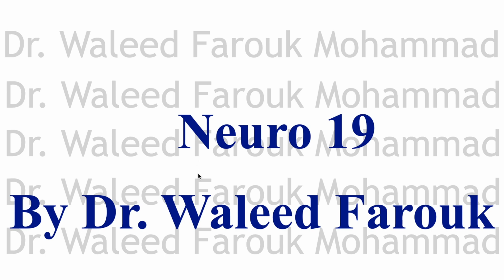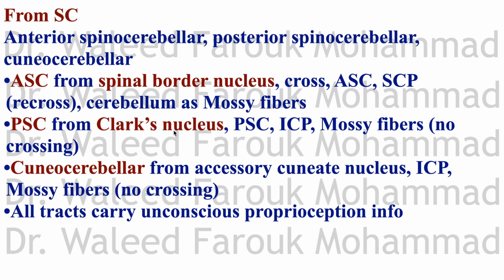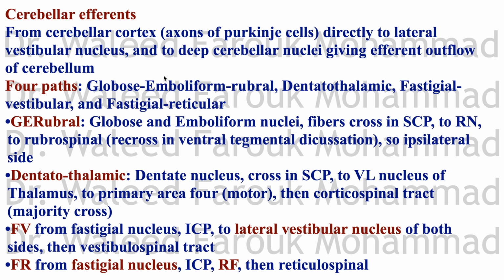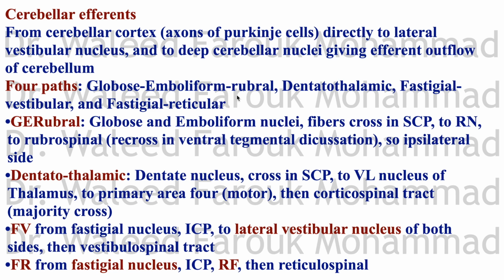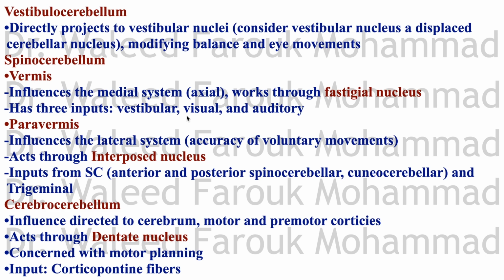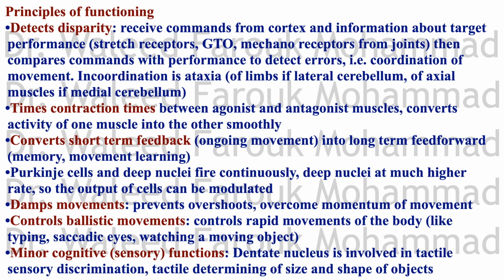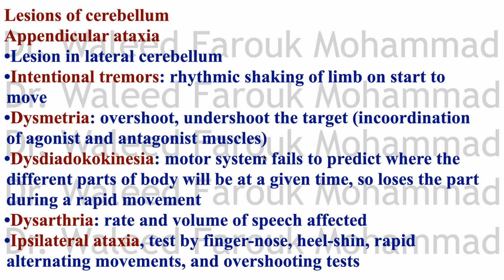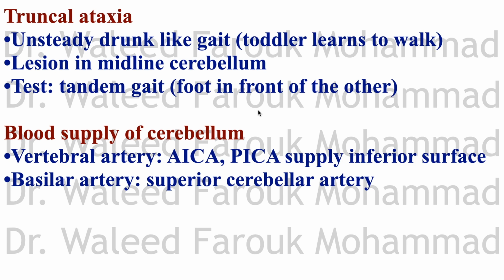Neuro 19 Cerebellum Part 2